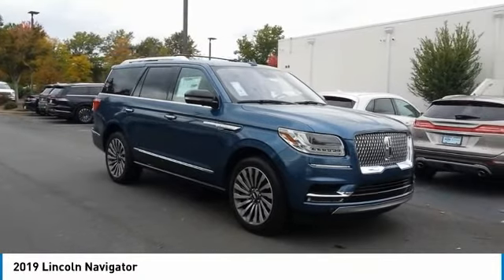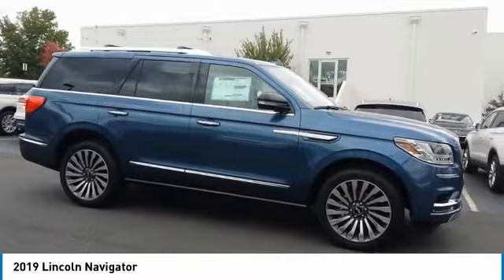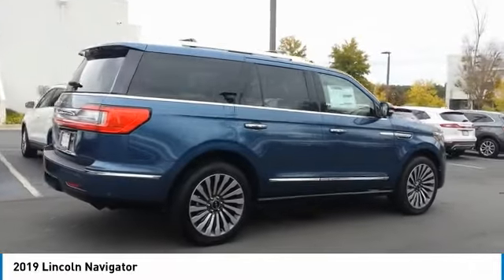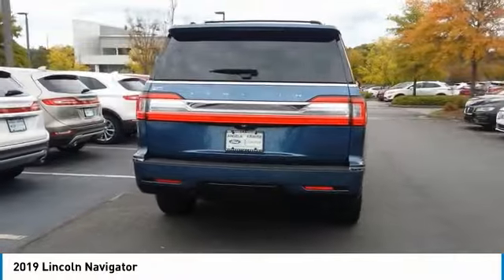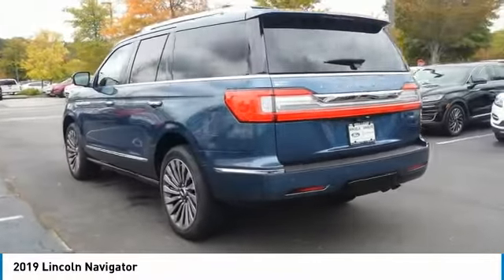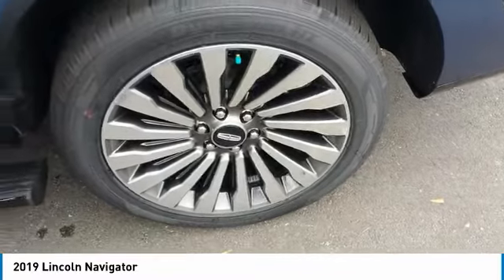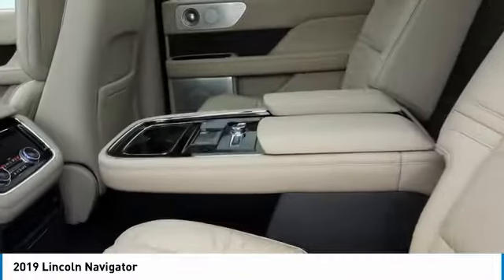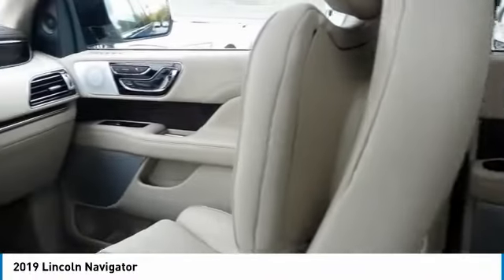2019 Lincoln Navigator Live Alpharetta GA L3966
2019 Lincoln Navigator